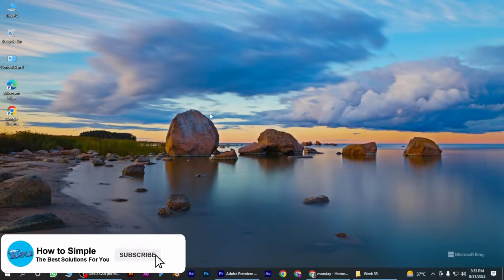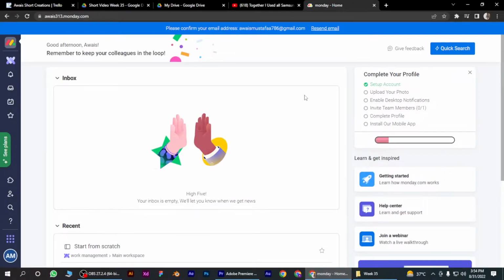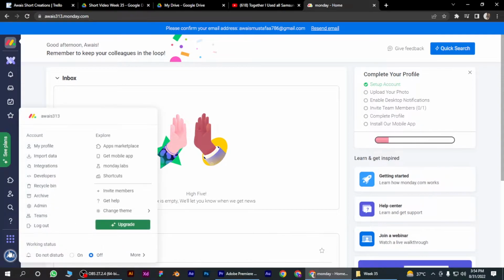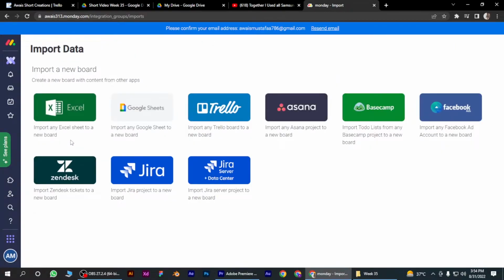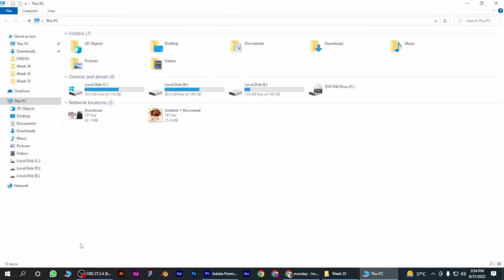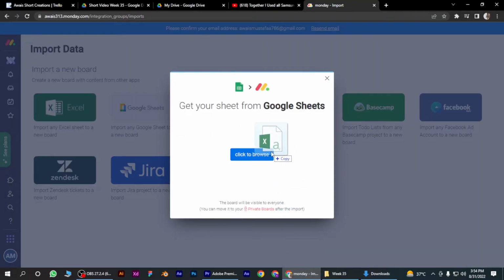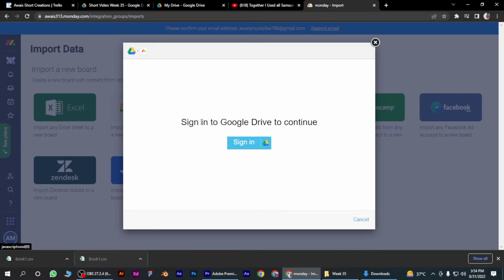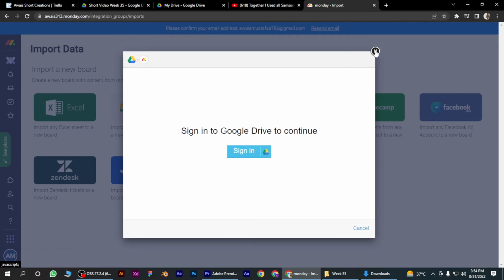How to Import Google Sheets Into Monday.com Board (Tutorial)